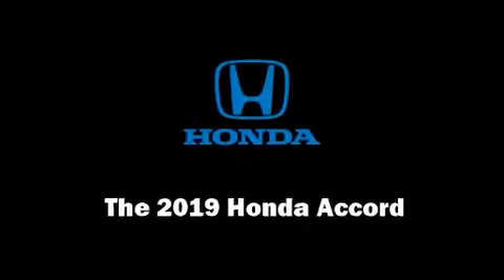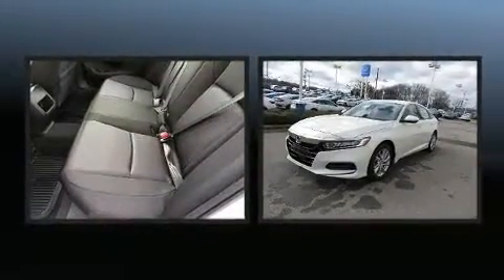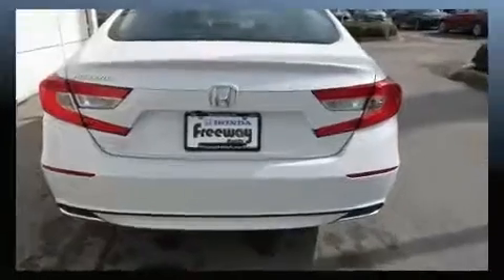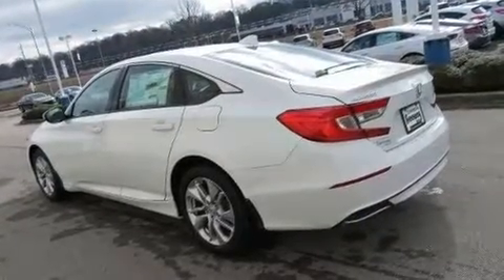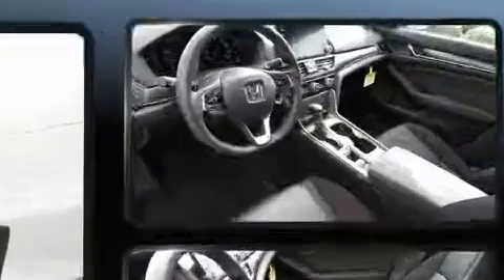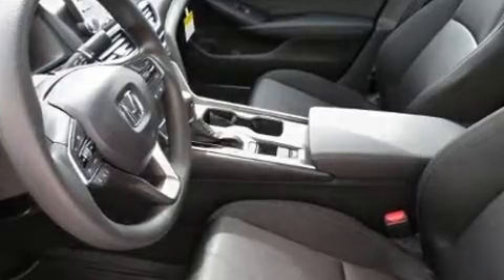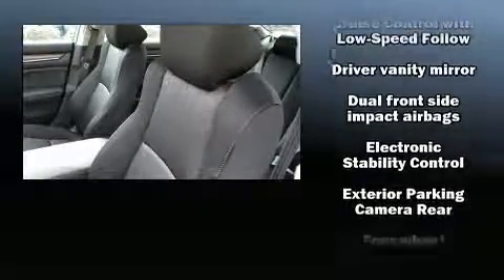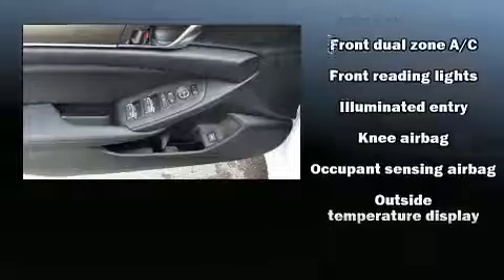2019 Honda Accord LX in Birmingham, AL 35218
Freeway Honda
1813 Ensley Ave.

Treat yourself to a test drive in the 2019 Honda Accord. Performance and efficiency are both prioritized thanks to the efficient 4 cylinder engine, and for added security, dynamic Stability Control supplements the drivetrain. Turbocharger technology provides forced air induction, enhancing performance while preserving fuel economy. This model accommodates 5 passengers comfortably, and provides features such as: speed sensitive wipers, fully automatic headlights, power door mirrors, power windows, remote keyless entry, cruise control, and air conditioning. Audio features include an AM/FM radio, steering wheel mounted audio controls, and 4 speakers, providing excellent sound throughout the cabin. Honda ensures the safety and security of its passengers with equipment such as: head curtain airbags, front side impact airbags, traction control, brake assist, a panic alarm, and 4 wheel disc brakes with ABS. This car was designed with safety in mind, allowing you to drive with even greater assurance. Our aim is to provide our customers with the best prices and service at all times. Please don't hesitate to give us a call.